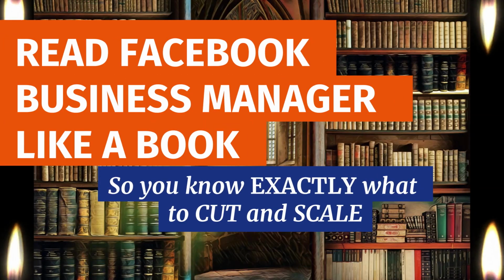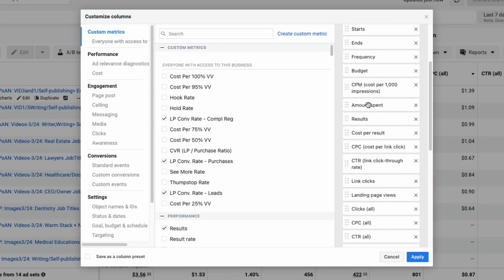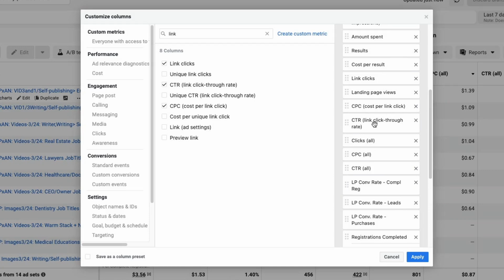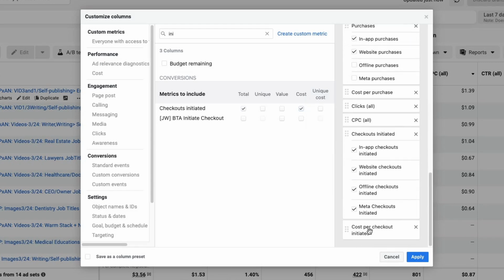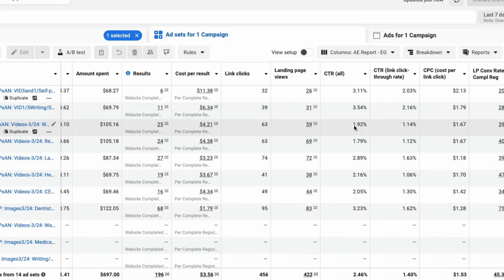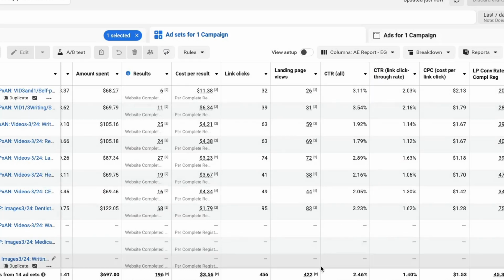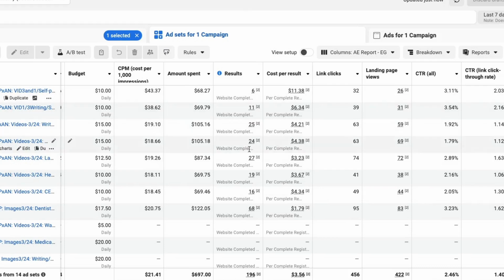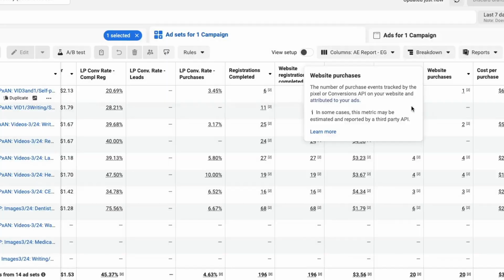How to Read Facebook Business Manager Like a Book!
Struggling to understand Facebook Business Manager?

This step-by-step tutorial breaks down everything you need to know to read Meta Manager like a book.

 Learn how to navigate the dashboard, manage ad accounts. Whether you're a total beginner or just looking for a refresher, this guide will help you set up your dashboard like a pro so you know exactly what to cut and what to scale.